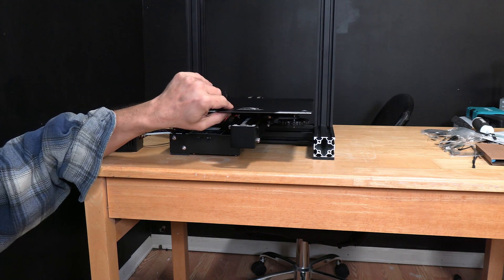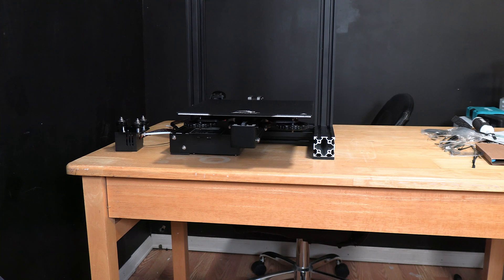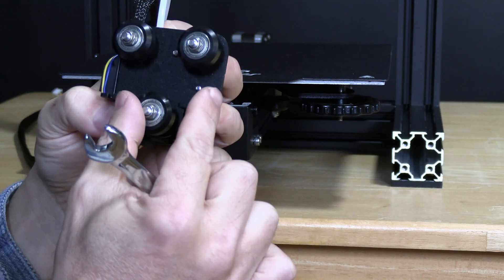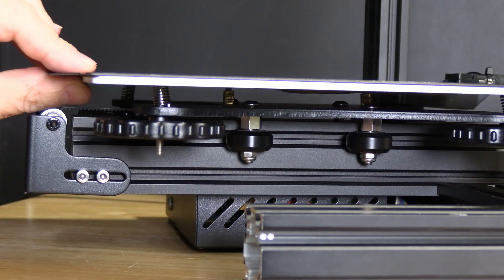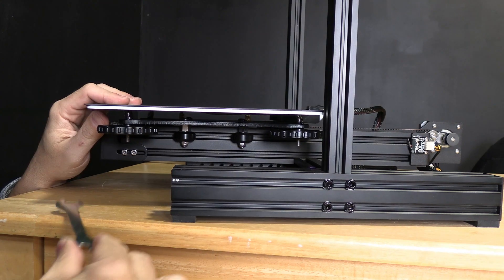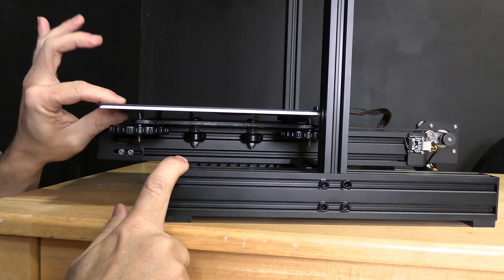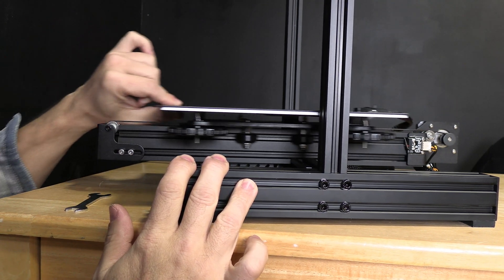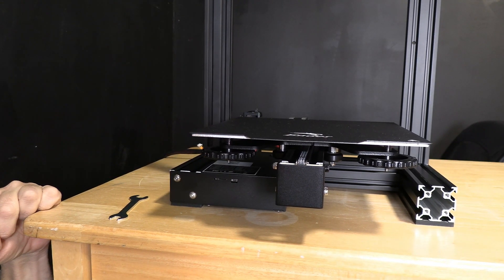How to fix Loose Wobbly Print Bed on 3D Printer. Find & tighten your eccentric nut.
Is your 3D Printer Bed loose and Wobbly? @GreggAdventure will walk you through how to fix it, by finding and tightening your eccentric nuts.